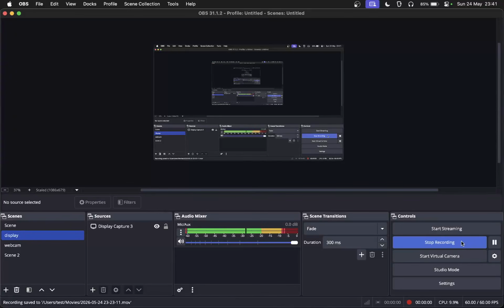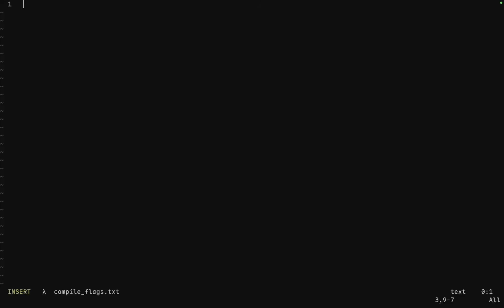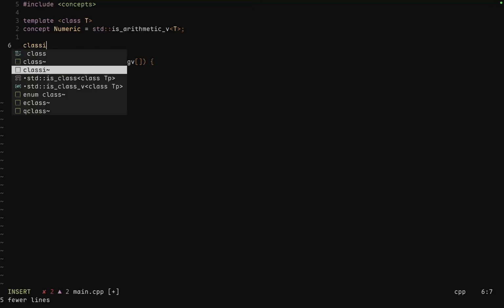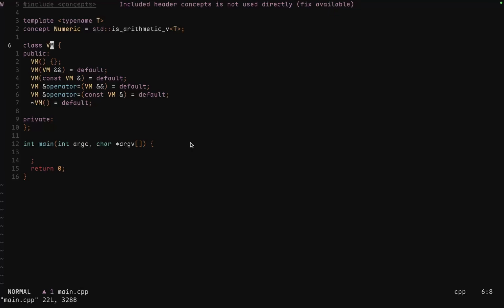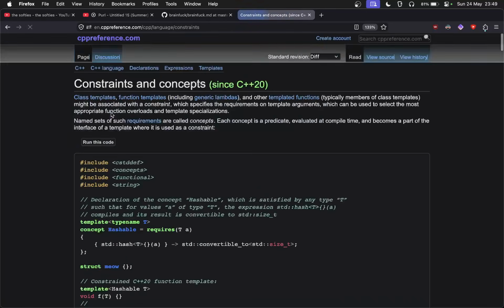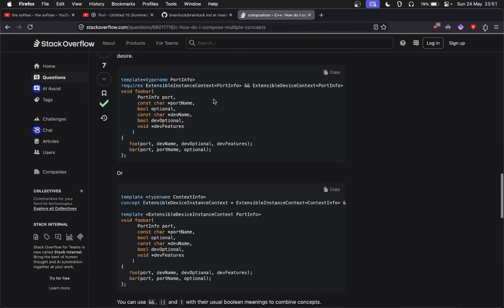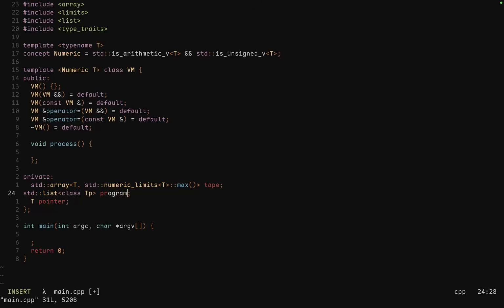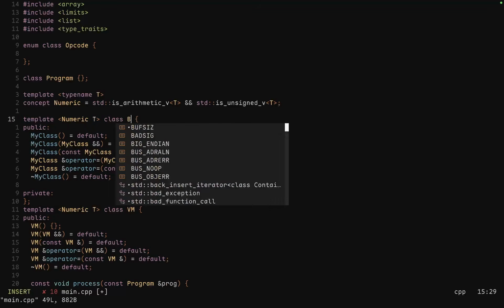C++ is Serious Business